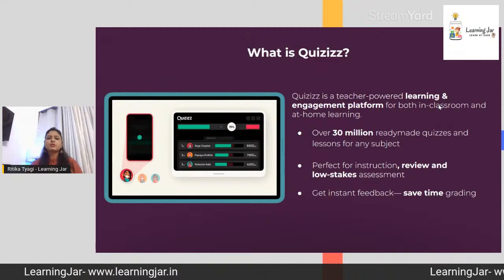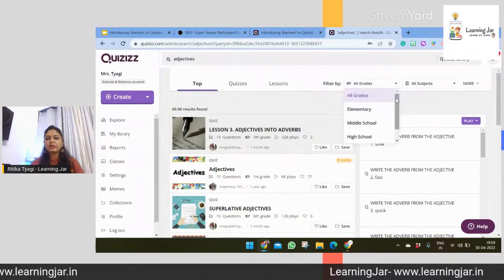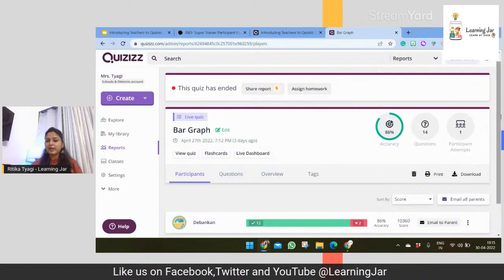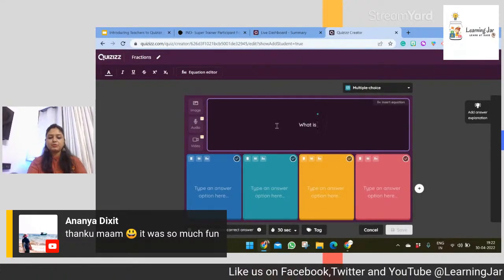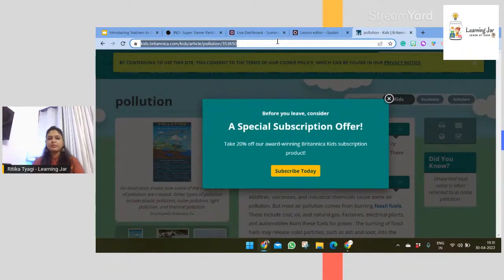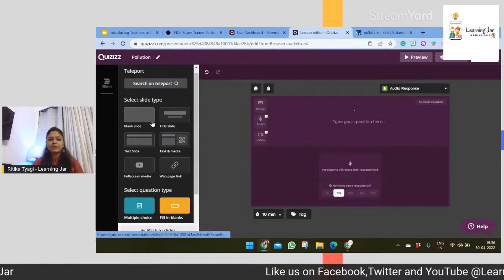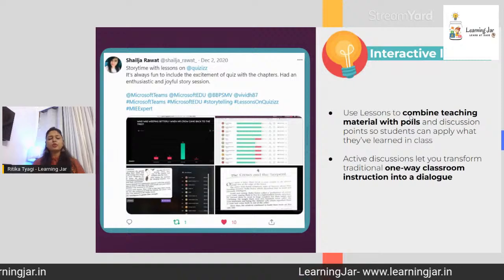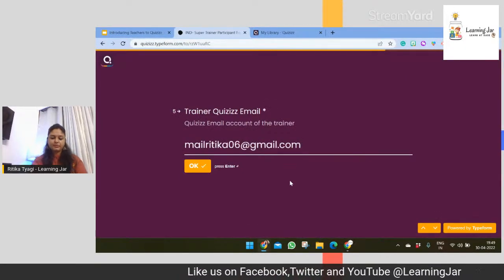GAMIFY YOUR CLASSROOM USING QUIZIZZ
Learn how to engage your students and gamify your classroom using the Quizizz Platform!